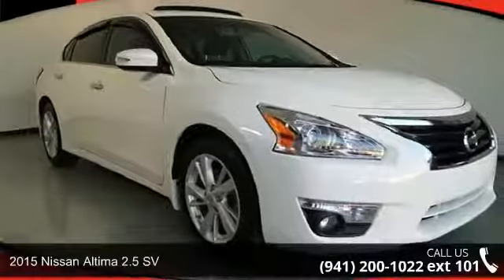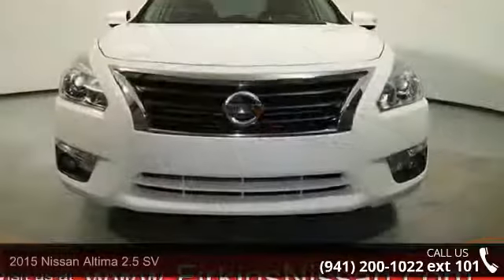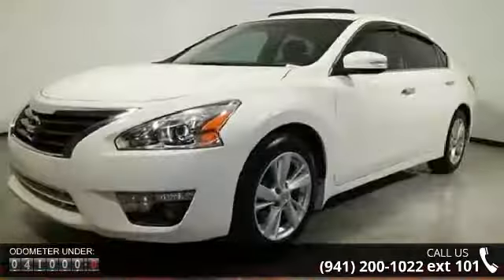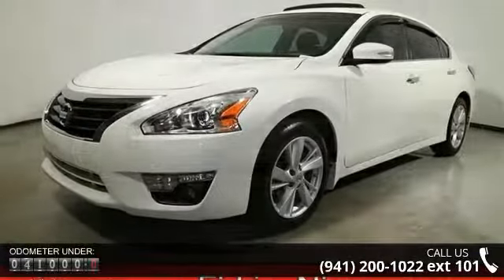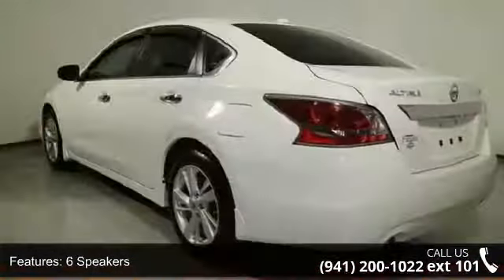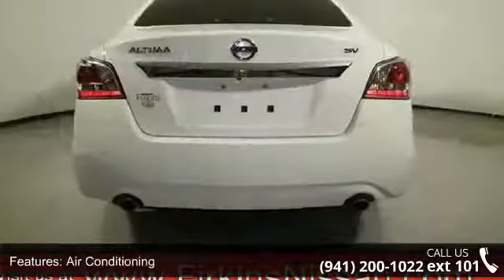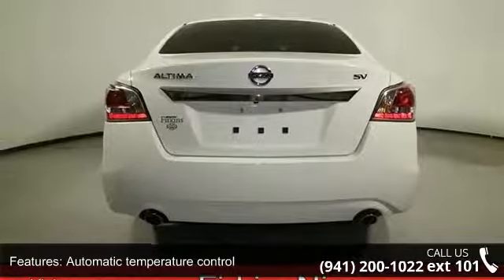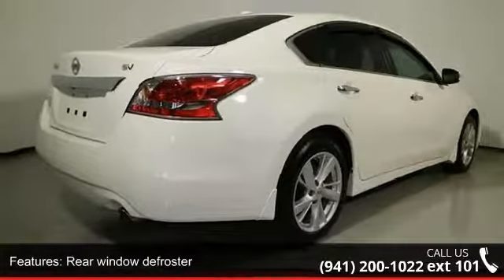2015 Nissan Altima 2.5 SV - Firkins Nissan - Bradenton, F...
2015 Nissan Altima 2.5 SV Condition: Used Mileage: 41414 Transmission: CVT with Xtronic Exterior Color: White Interior Color: Charcoal Doors: 4 Stock: 180423A Cylinders: 4